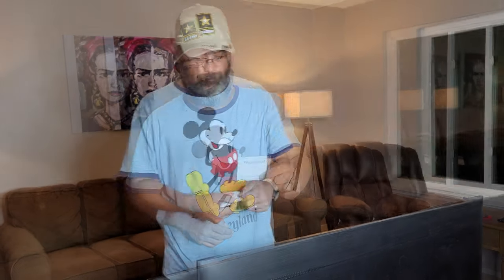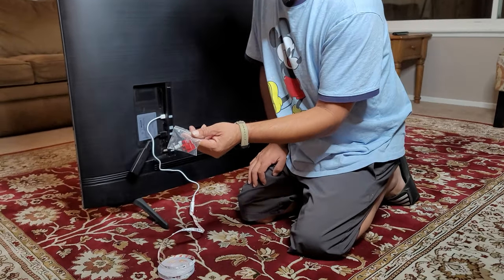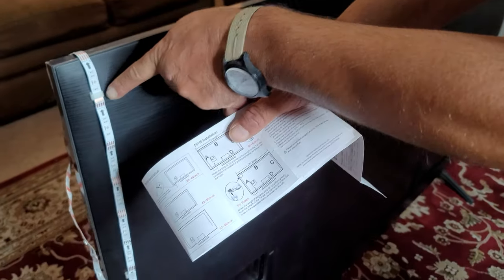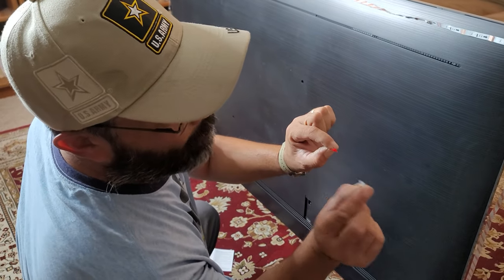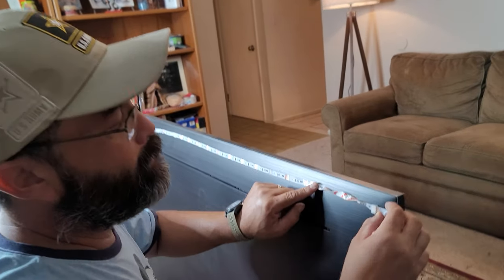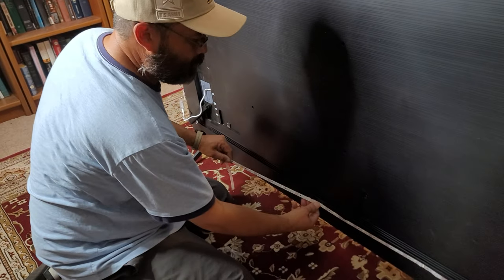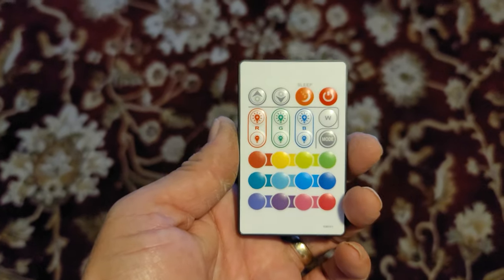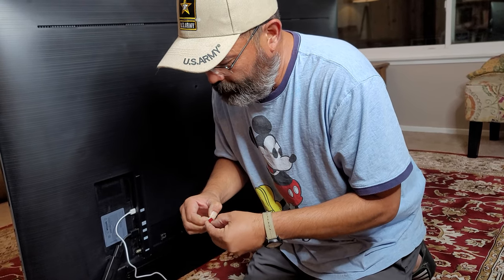How to Install LED ambient lighting to your TV or Monitor for CHEAP - DIY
I just recently bought a 70" Samsung TV and I thought it would be fun to spruce my entertainment with some LED ambient backlighting!  In this video you'll see an everyday normal guy like myself easily install the LED strip to the back of my TV.  Only takes about 10 minutes to install.

LED lights for 32" to 58" TV/monitor
LED lights for 60" to 70" TV/monitor (shown in this video)
LED lights for 75" to 82" TV/monitor
LED lights for 85" to 92" TV/monitor

Canon M50
Link to TubeBuddy free Software for YouTube that will help you with your YouTube channel tags and get more views! MUST HAVE for any YouTuber trying to grow their channel
***Chapters***

0:00 Unboxing Bason TV LED backlighting
0:40 How to install Bason TV LED backlighting
9:07 Remote control for Bason TV backlighting
9:21 The REVEAL - Backlighting Works!
10:32 Bloopers